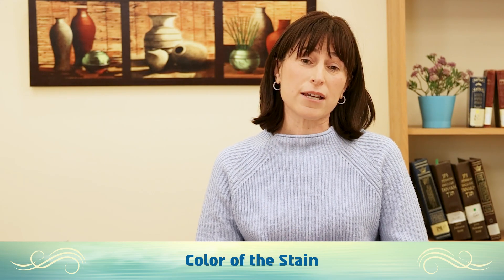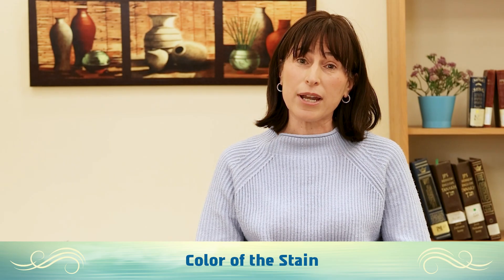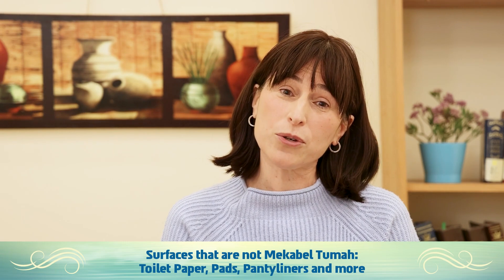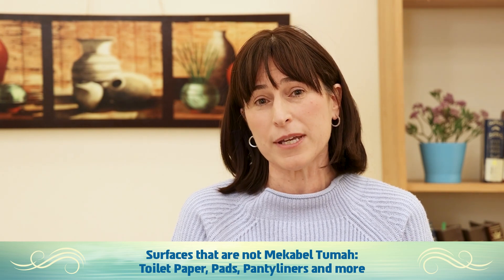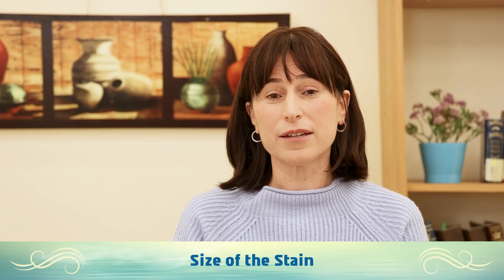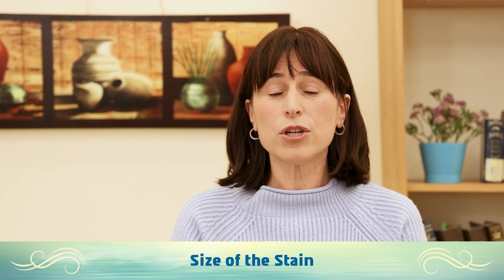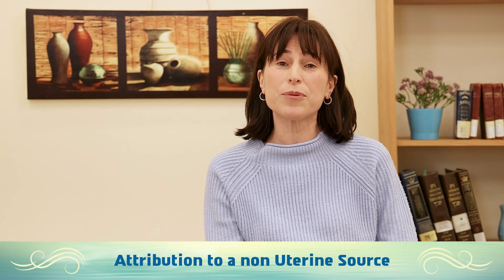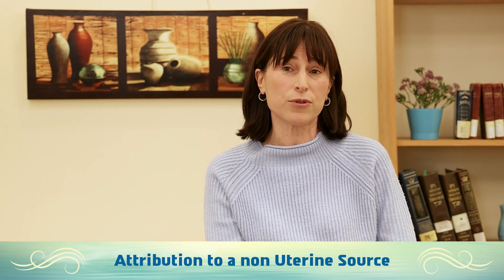Assessing a Stain